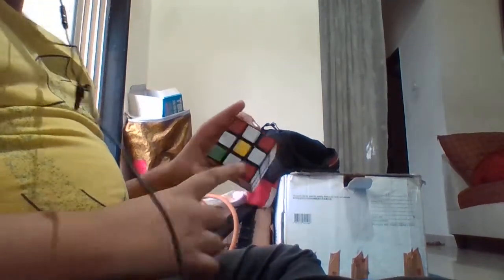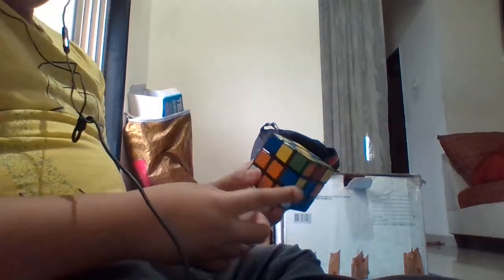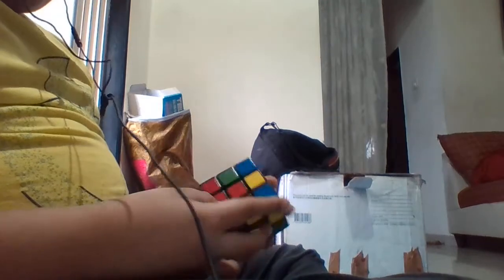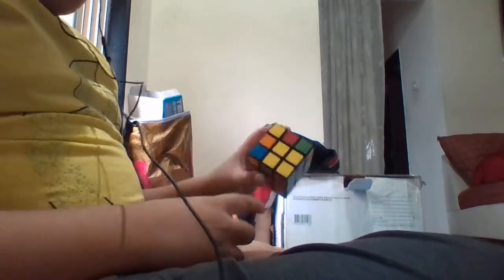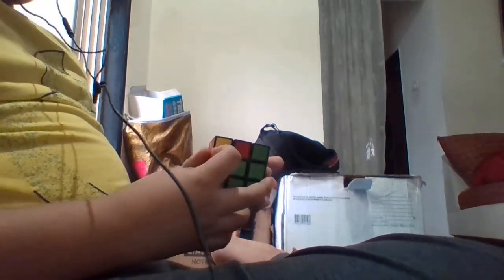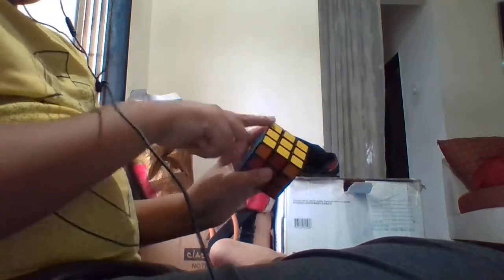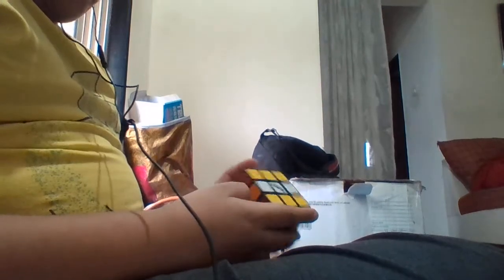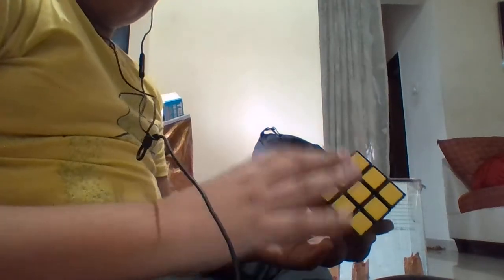How to Solve 3x3 Rubik's Cube | Step by Step (Reupload)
i have to watch my own video again. lol!
also this video had got deleted long time ago, so i am reuploading it. That time the video had 10 views. let's see how many views this gets.